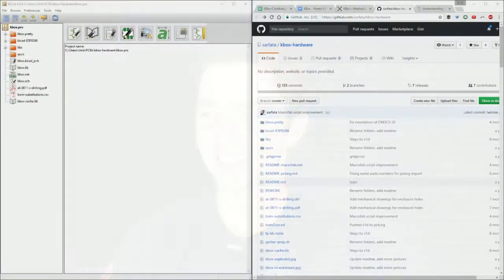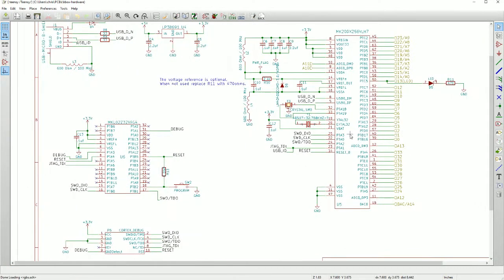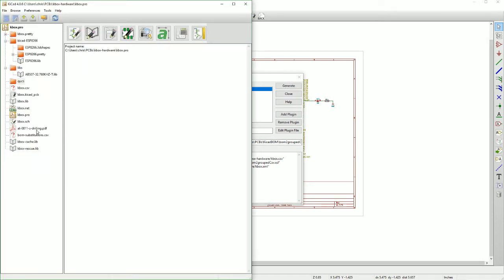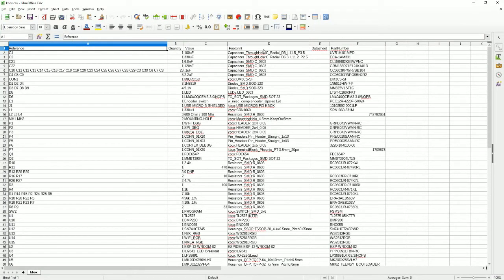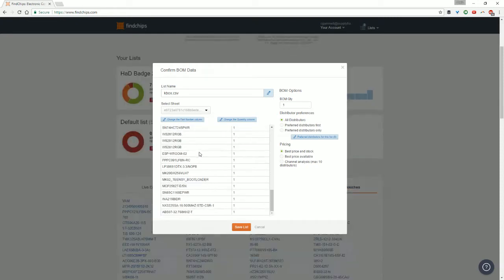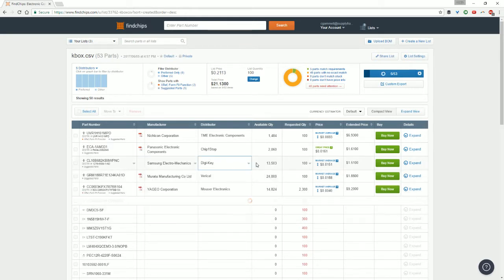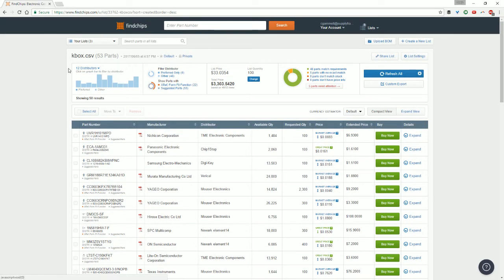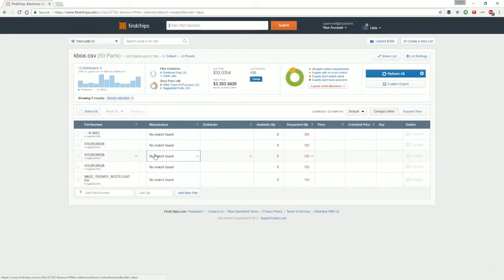DfM Case Study - BOM Analysis for the KBox